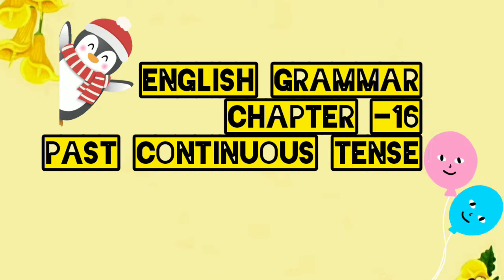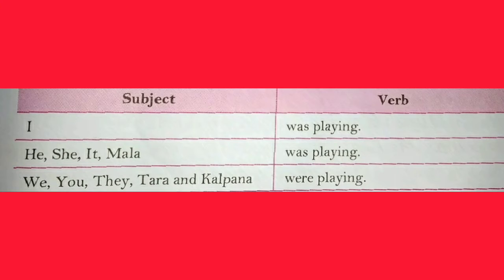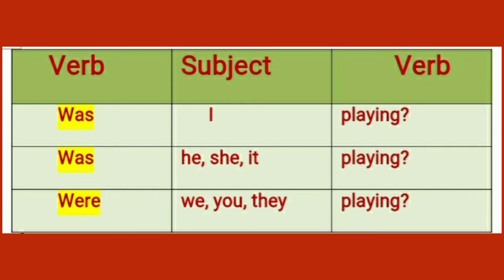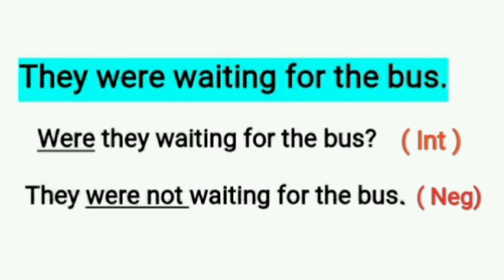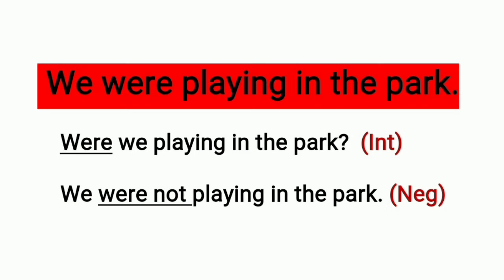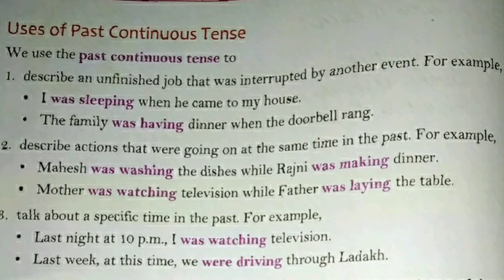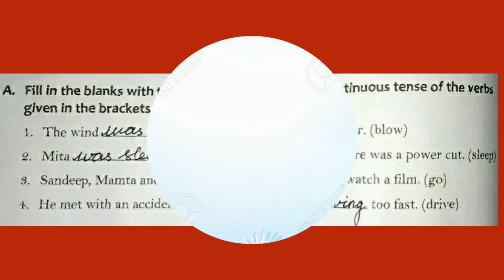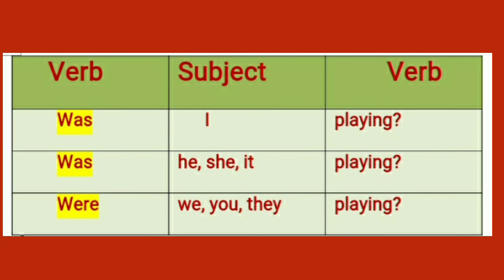Class -4 English Grammar Ch - 16 Past Continuous Tense